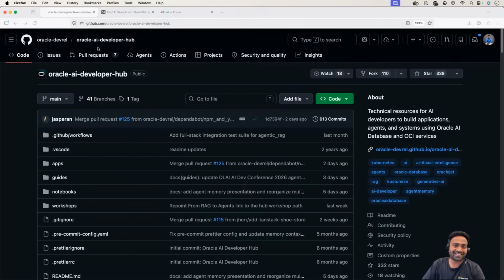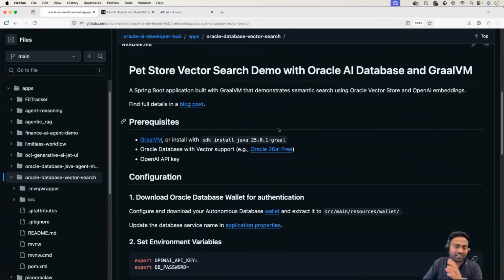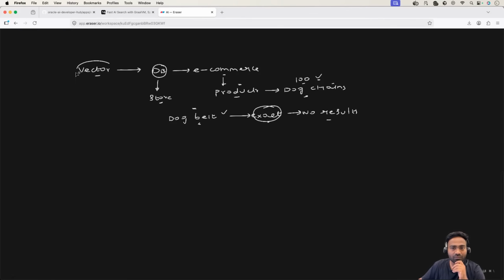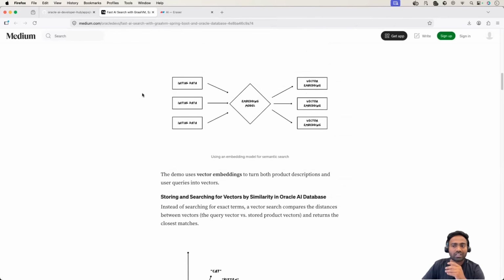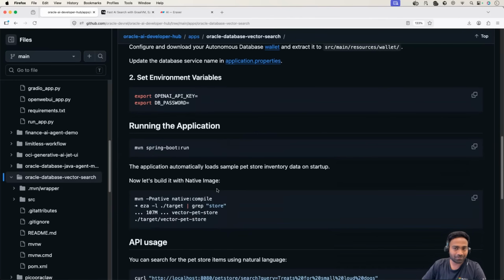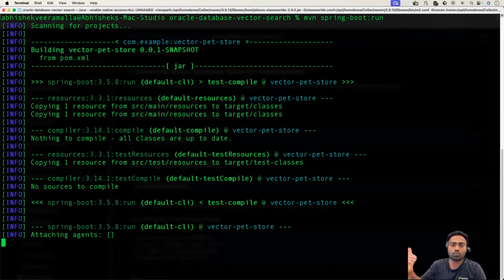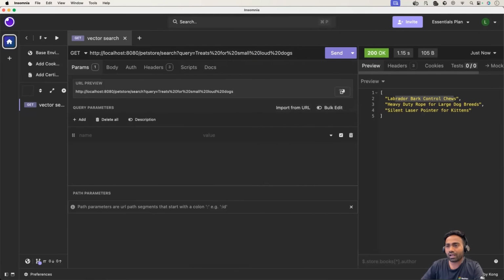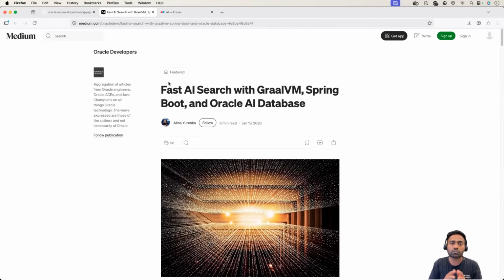Complete FREE Real-time AI Projects + Workshops for Beginners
Learn AI concepts for Free, Practically using Real world projects, notes and workshops. In fact this repository is goldmine for anyone who is interested in getting started with AI.